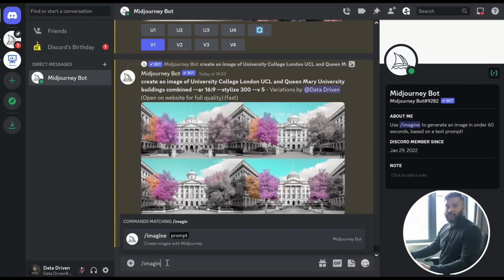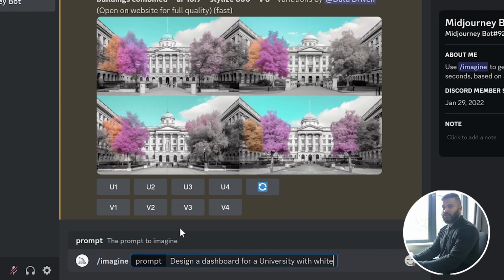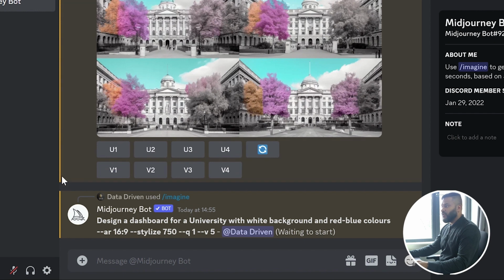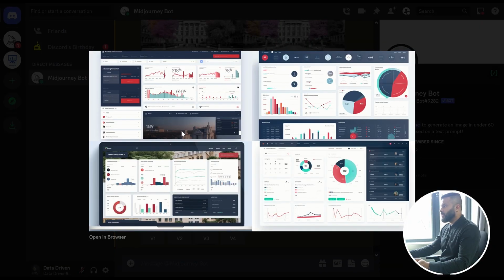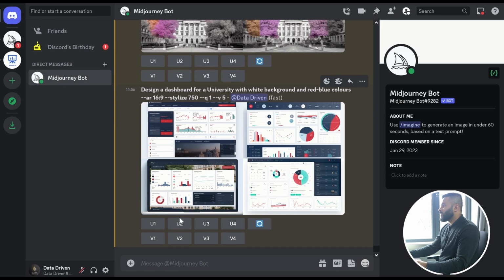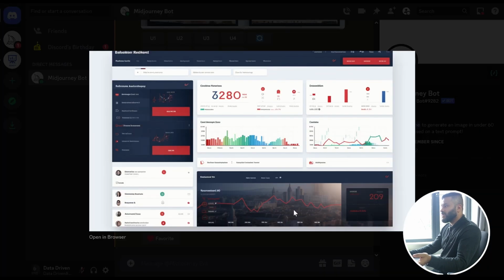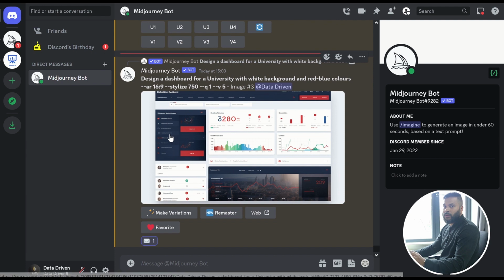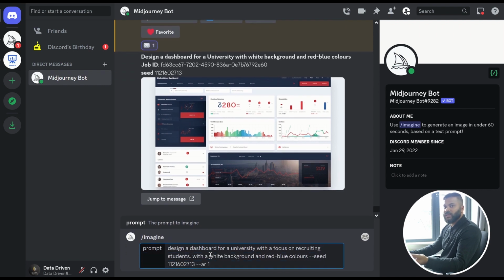Quick MidJourney Walkthrough for Analysts | Mock-up, Prototypes, Wireframes | Power BI | Tableau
Hey everyone!

I'm excited to introduce you to a game-changing tool that's reshaping the way we create visuals – MidJourney AI. 🎨

Imagine transforming your ideas into stunning, one-of-a-kind images that are entirely yours. No more scouring the internet for images or worrying about copyrights – these high-resolution images are yours to use everywhere! 🌍✨

Whether you're a WebDesigner, Marketer, or Graphic artist, MidJourney is your go-to for crafting eye-catching website designs, captivating marketing campaigns, and unique graphic creations. In my world as a PowerBI Developer, it's been a game-changer for sketching out and mocking up designs.

But that's not all! Leveraging this AI powerhouse means you're not just keeping up – you're soaring ahead. Your decision-making gets sharper, your productivity skyrockets, and your work quality reaches new heights with AI-generated designs.

Level up, become a visionary professional who shapes the future and leaves a lasting impact on clients and colleagues alike. It's more than just a tool; it's your key to success.

Embrace the future of creativity with MidjourneyAI💡🚀